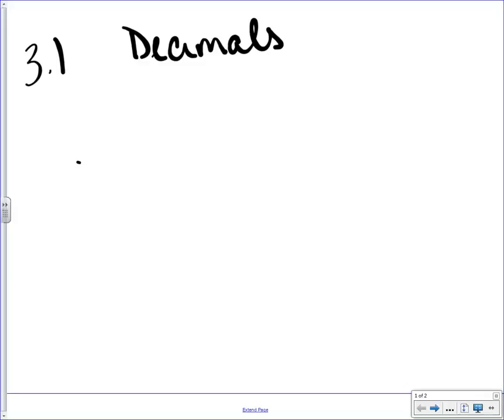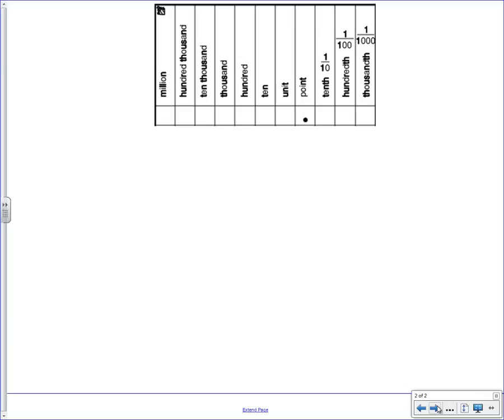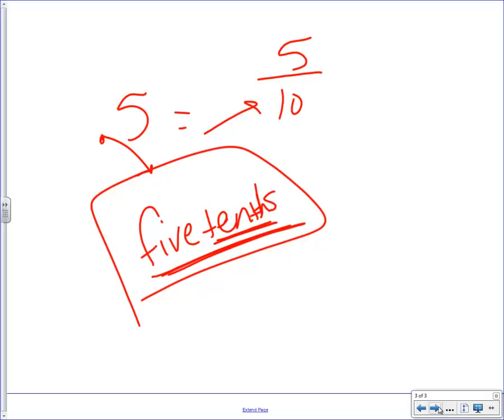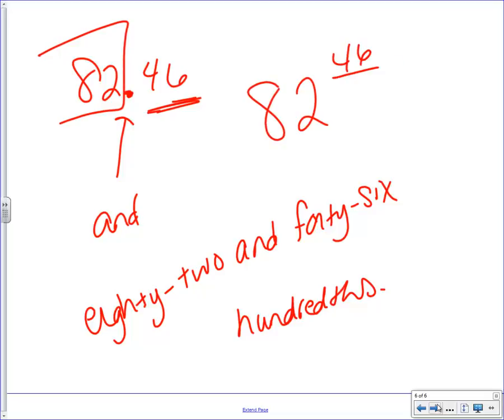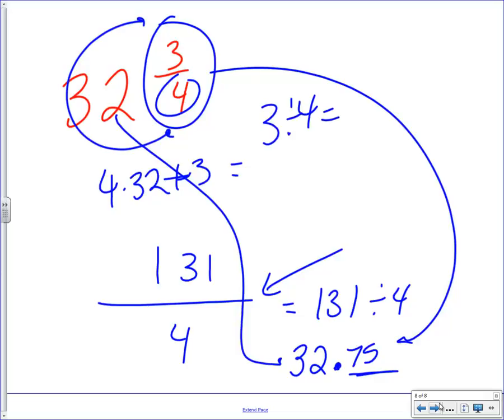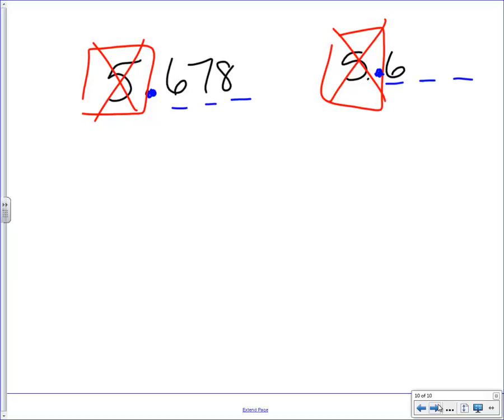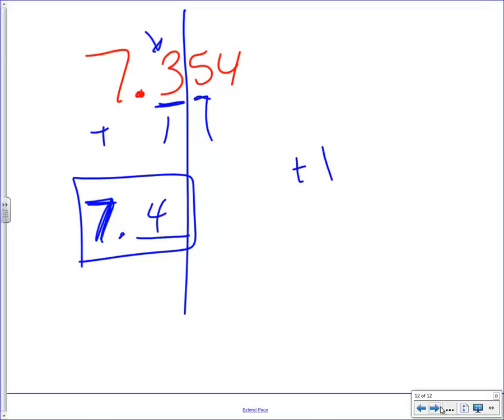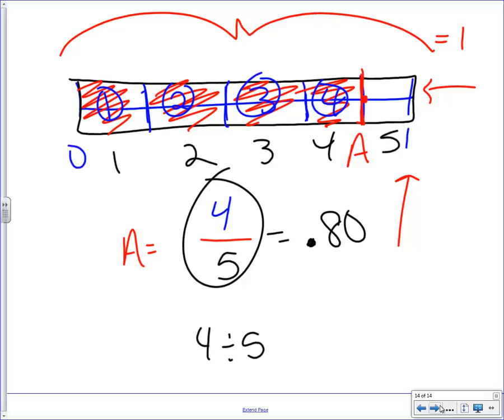3.1 Lecture Video Keenum